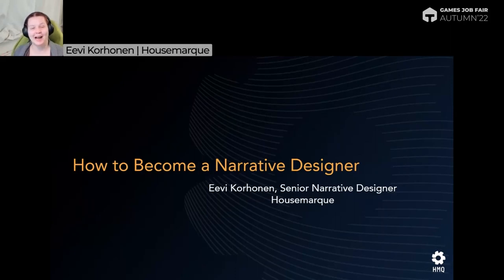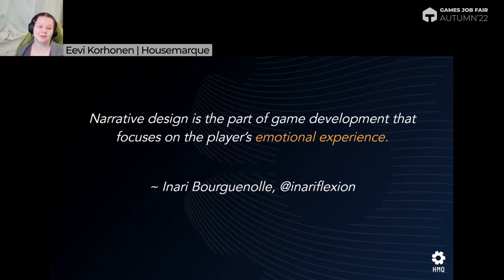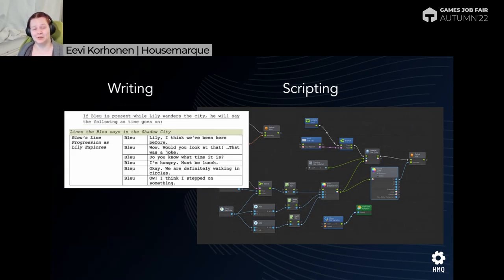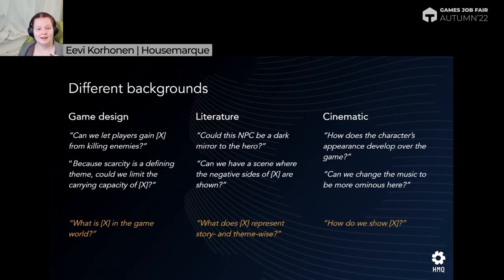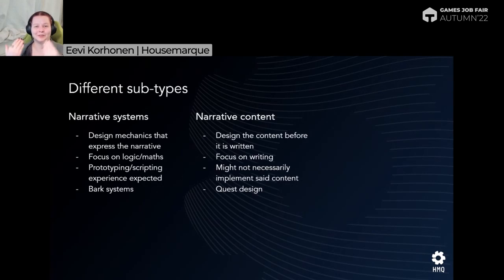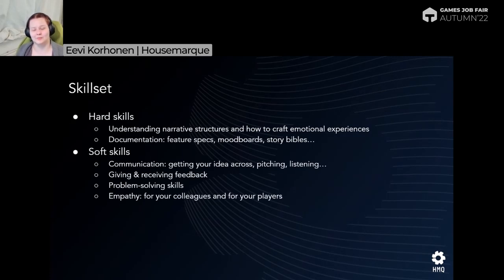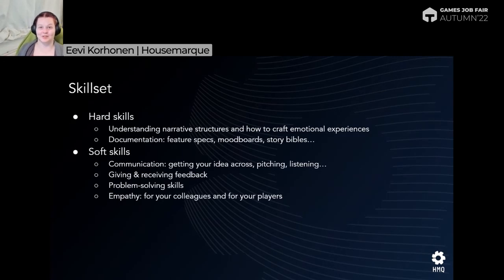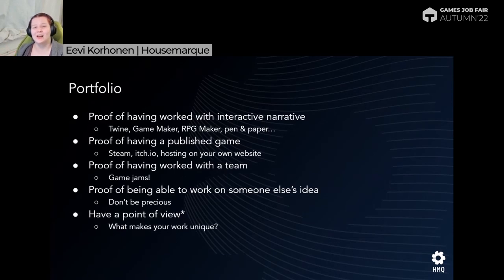How to Become a Narrative Designer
What is Narrative Design, how does it differ from story writing, and how does one wield it in order to craft an emotional experience for the player?

Watch Eevi Korhonen, Senior Narrative Designer at Housemarque, explain what Narrative Design is, how it works, what tools it uses, and what skills you will need to be good at it on 'How to Become a Narrative Designer.'